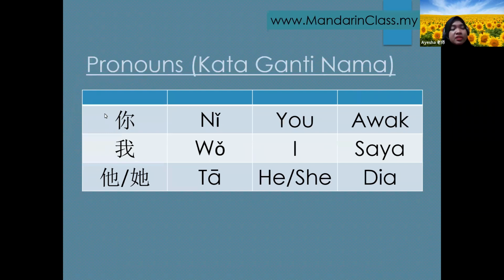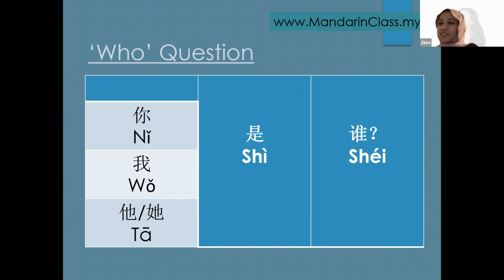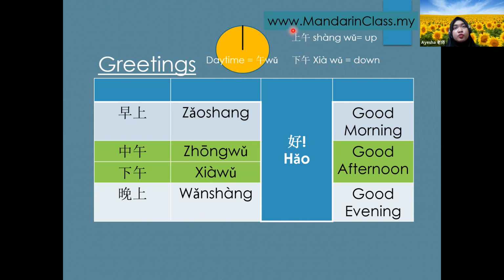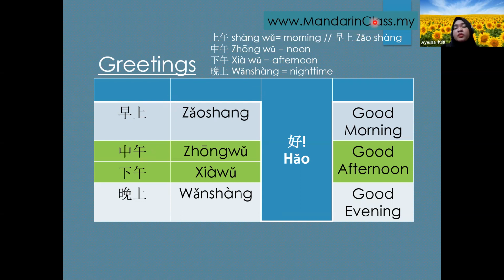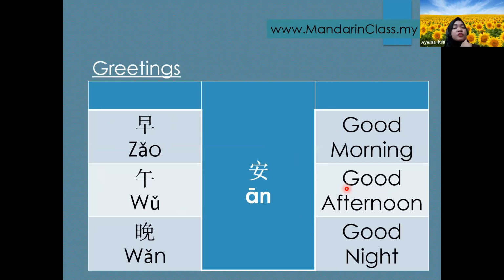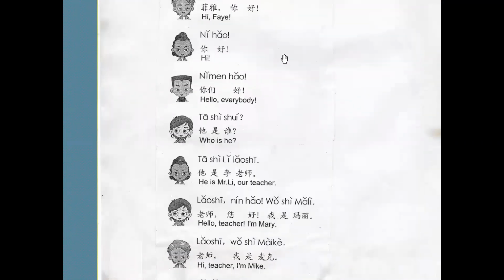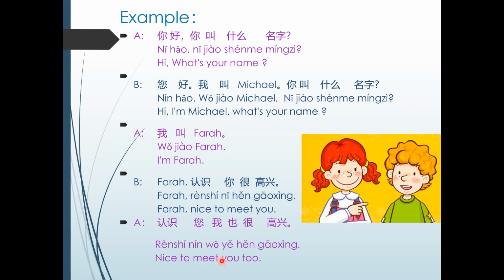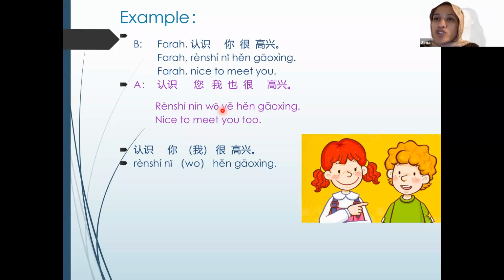Level 1 Part 2, 5th class (23/2/23) Teacher Ayesha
First meeting